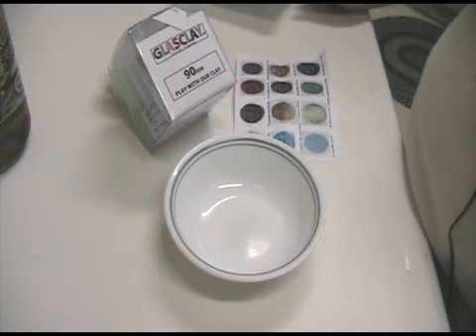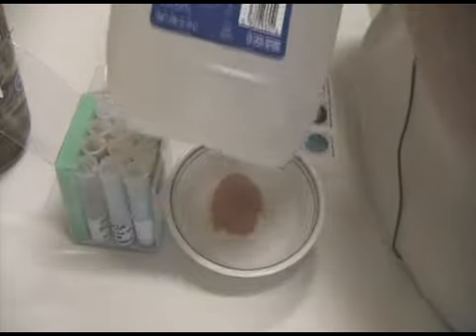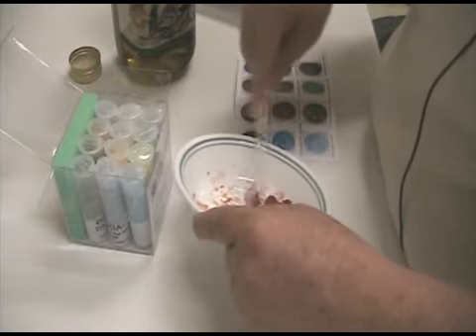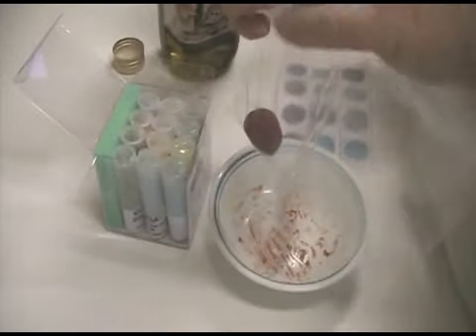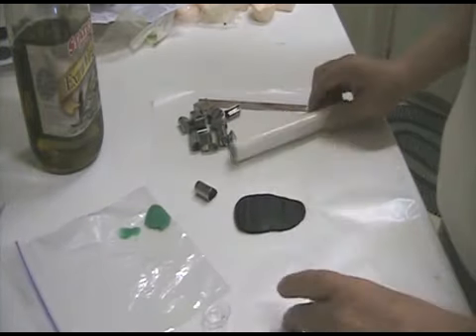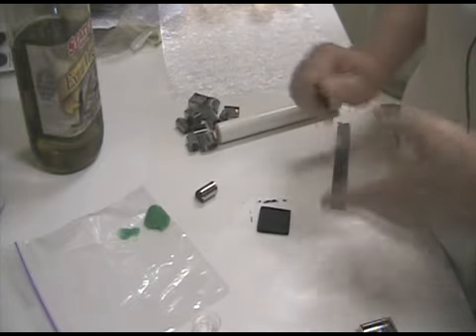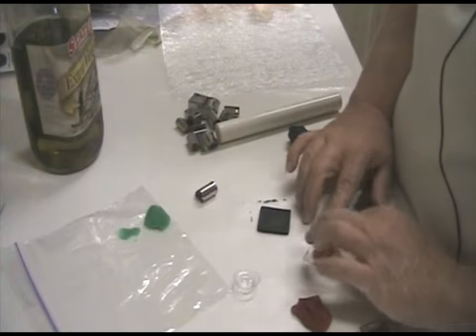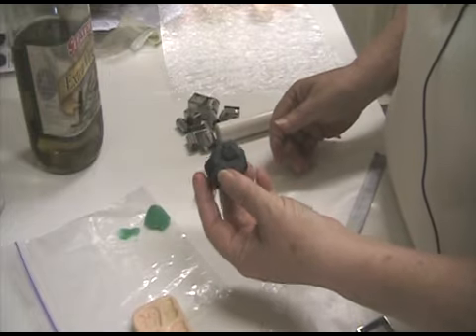Glass Clay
Working with various glass clay mixtures.  For more information on glass clay, please